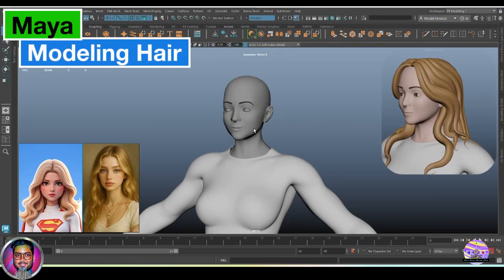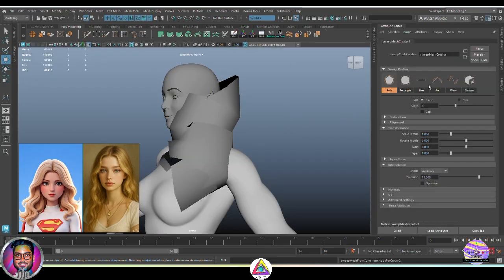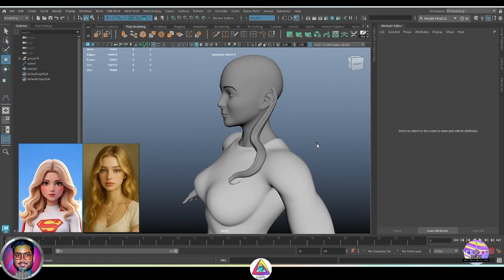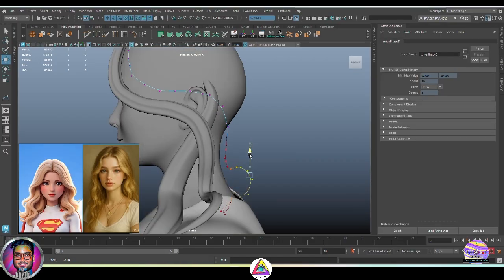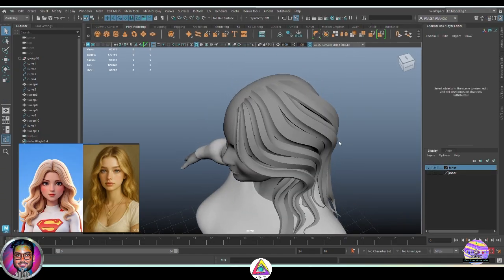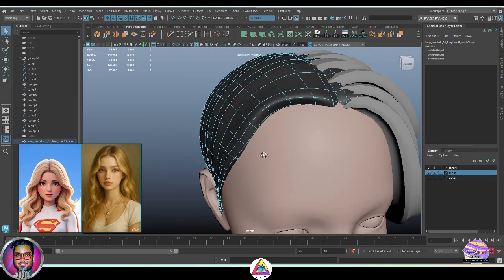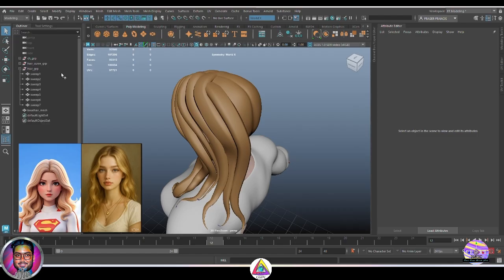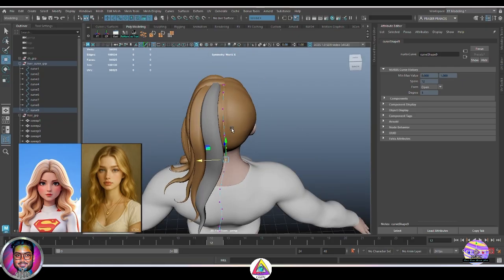Modeling STYLIZED LONG HAIR in Maya | Female character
In this tutorial series, I will go over my easy Character Hair modeling process in Maya and Zbrush, starting with low poly modeling and then gradually growing it.